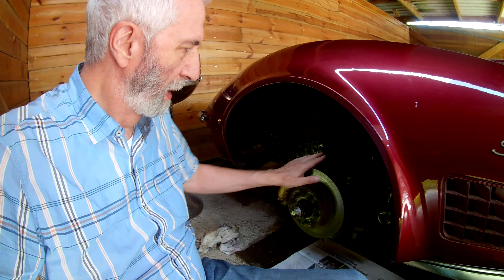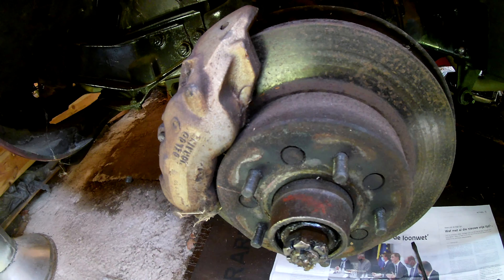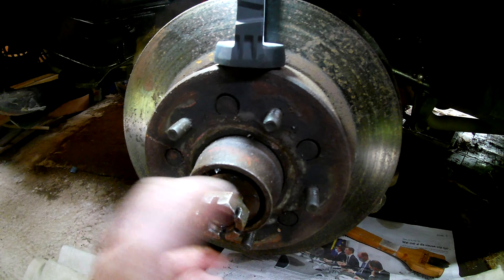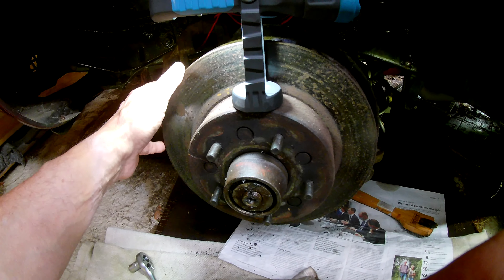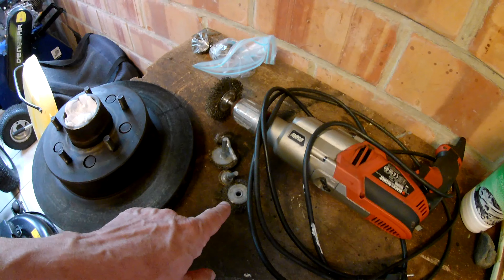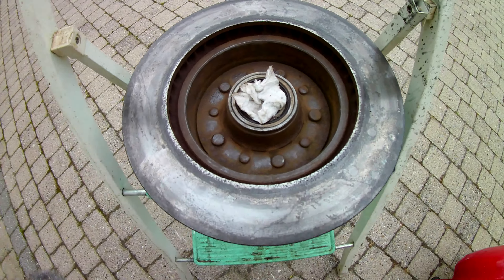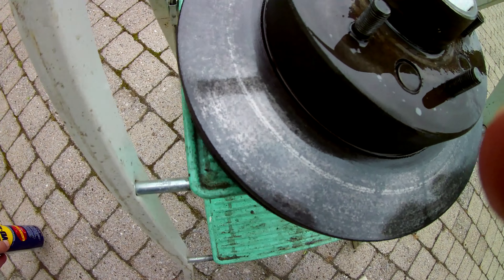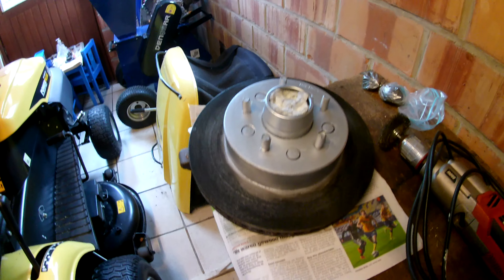Corvette C3 Rotor removal and restoration. Disassembling the calipers and cleaning and painting ...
Corvette C3 Rotor and calipers removal , cleaning of the parts and painting them.